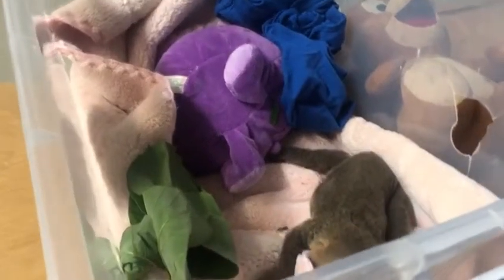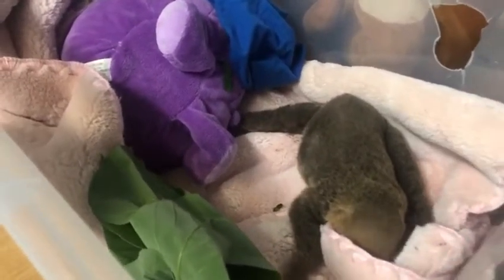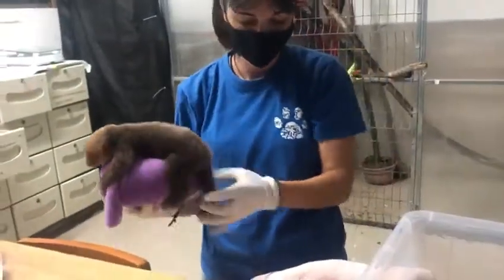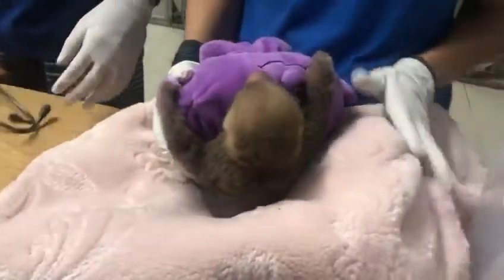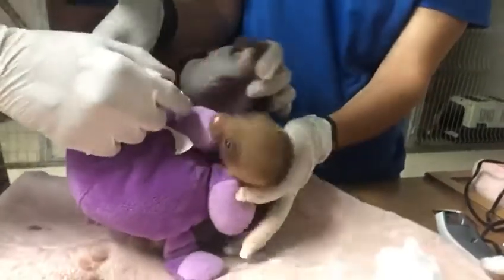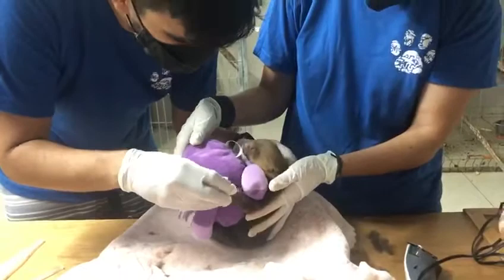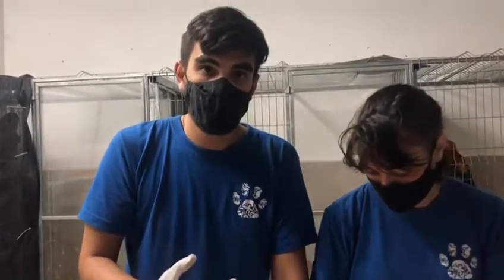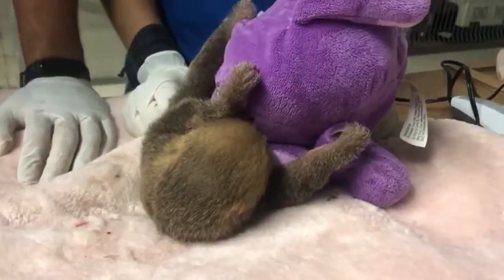Injured baby sloth brought to Rescue Center Costa Rica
Baby sloth rescued by Rescue Center Costa Rica